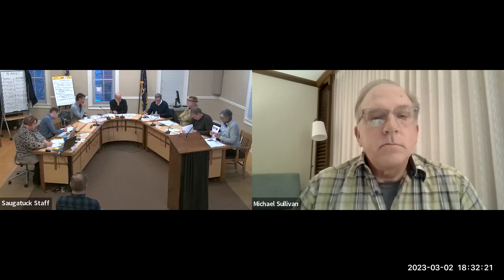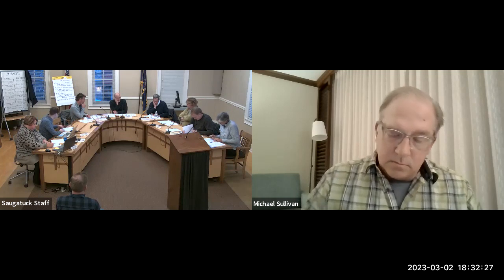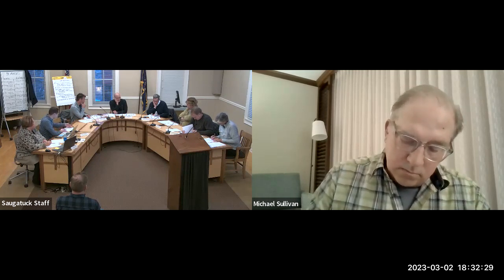3-2-23 Historic District Commission Meeting